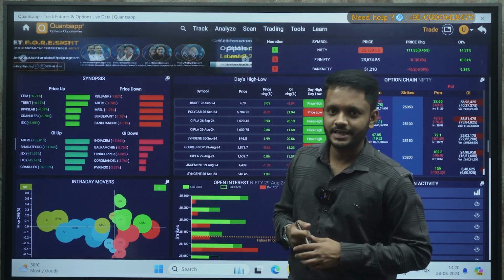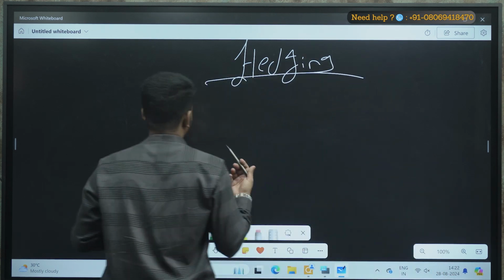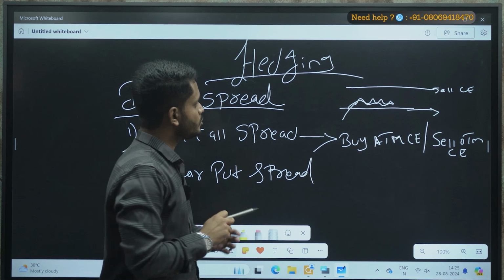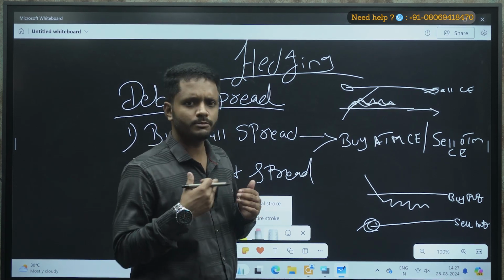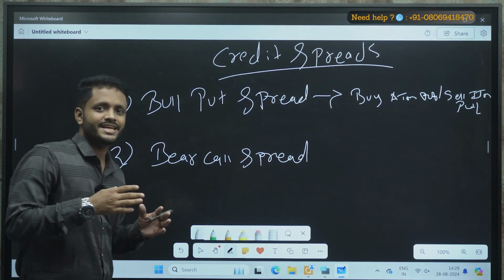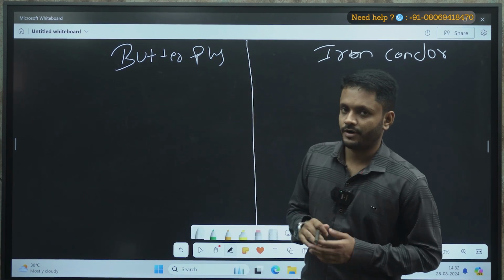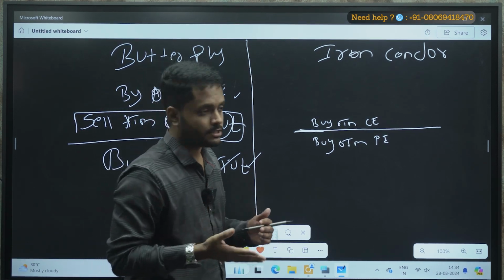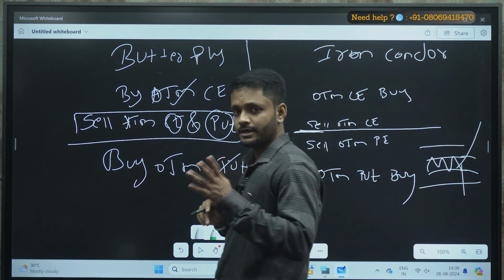Hedging in option trading? Avoid trade at 9:15am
Key Highlights:
 ● Introduction to the Option Architect Tool
 ● Building Strategies for Bullish, Bearish, and Sideways Markets
● Customizing Strategies for Nifty, Banknifty , stock options and futures.
● Adapting to Market Volatility with Advanced Strategy Building
 Check out our in-depth guide to discover the Option Architect tool's capabilities! With this smart strategy builder, discover how to create trading methods that are reliable and appropriate for many market situations. Learn how to modify your trading tactics to optimize returns and reduce risks in any type of market conditions, regardless of whether you're trading Nifty, BankNifty, or Stock futures and options